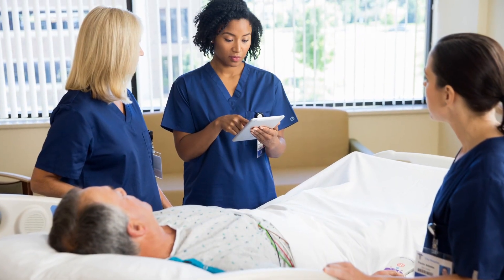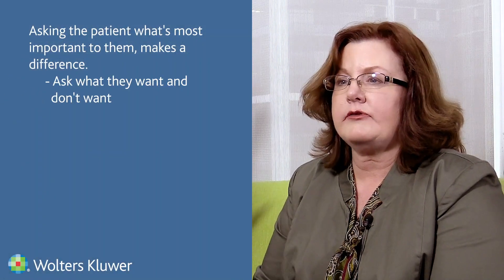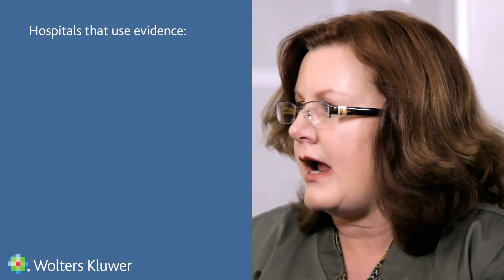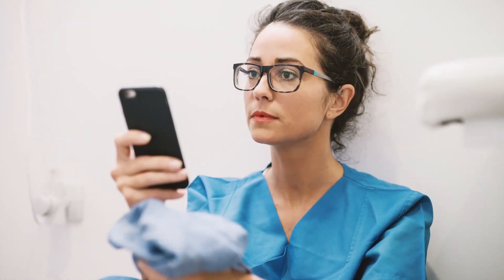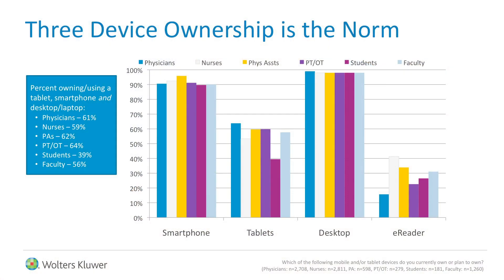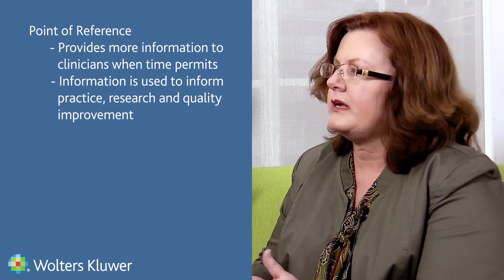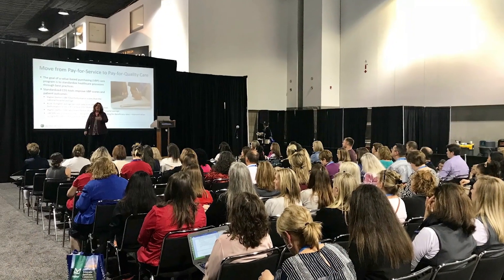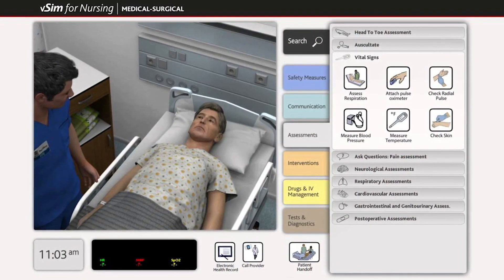Reducing Care Variability and the Use of Evidence in Practice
Learn how reducing care variability is important to improve patient outcomes and how technology is changing how we access and use evidence in our practice.